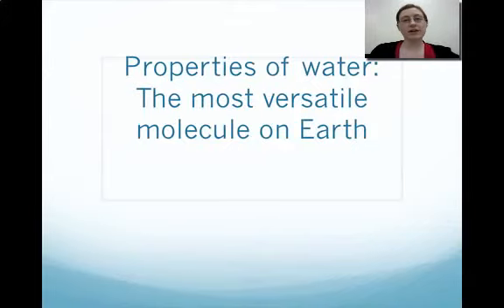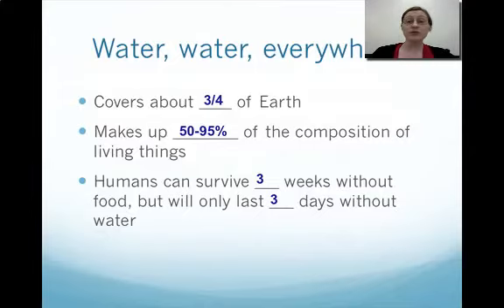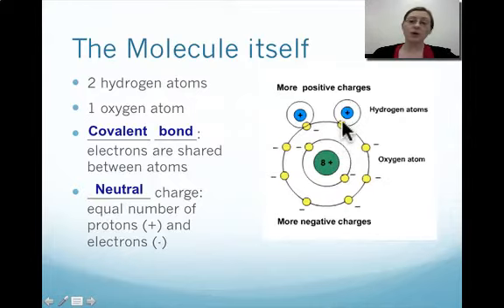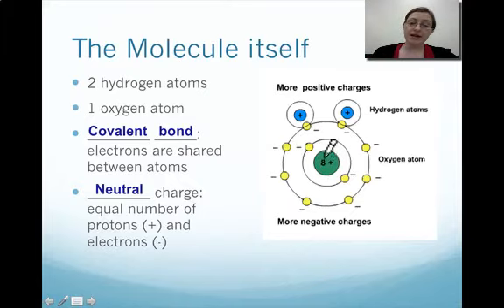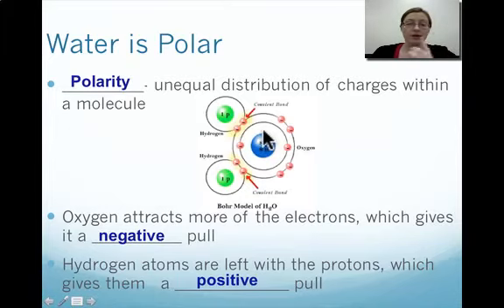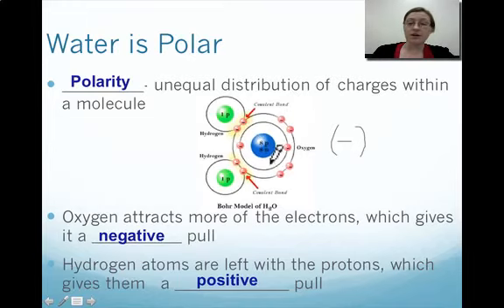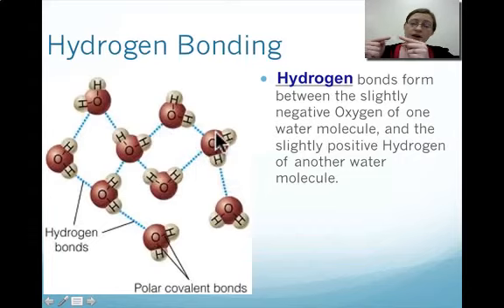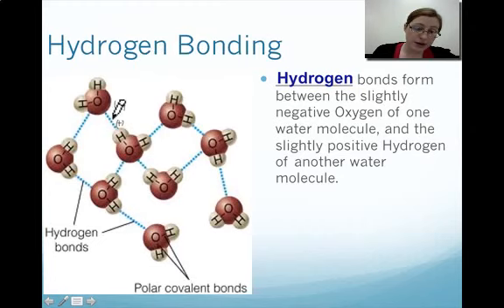Water is Polar (Part 1 of 3)